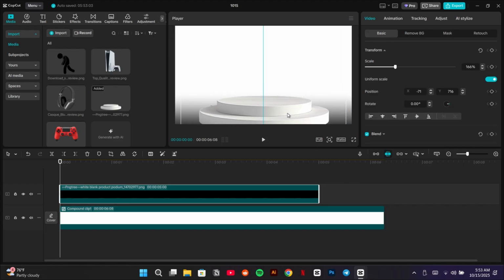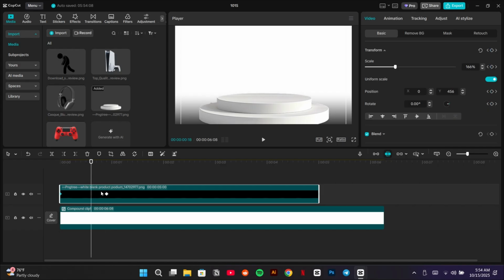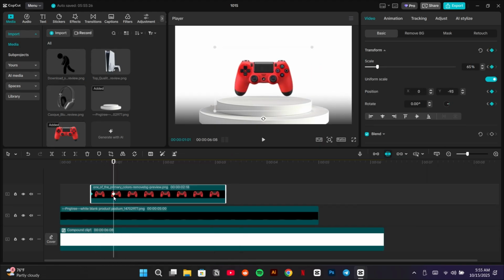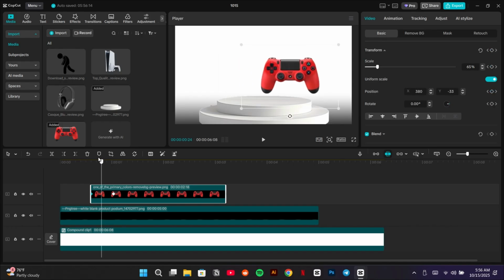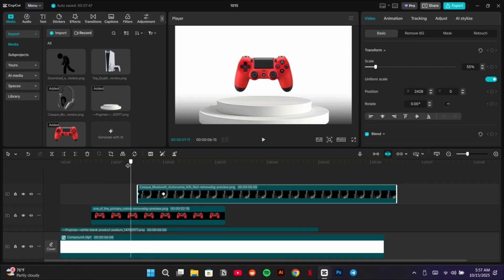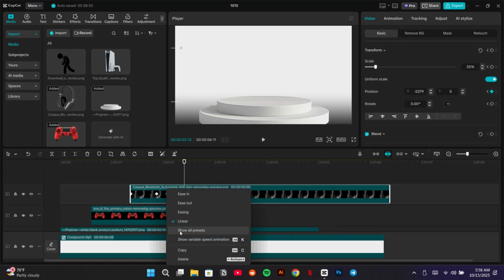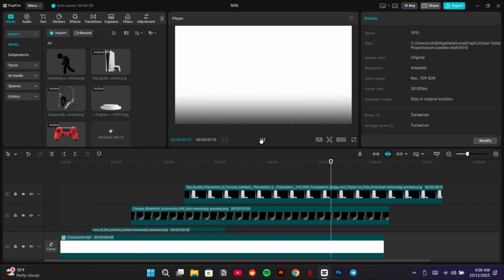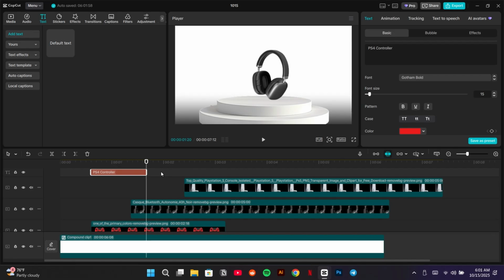How to use Keyframes in Capcut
In this video you are going to learn ,the basic of keyframing in capcut using a simple gadget display animation .